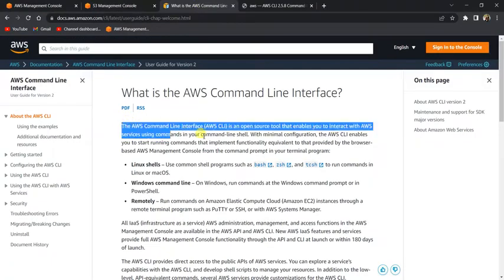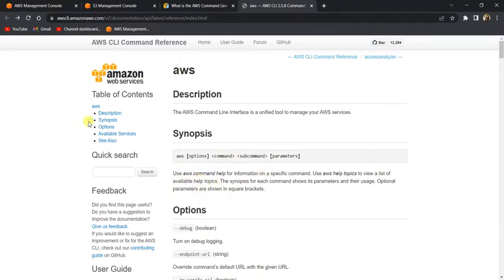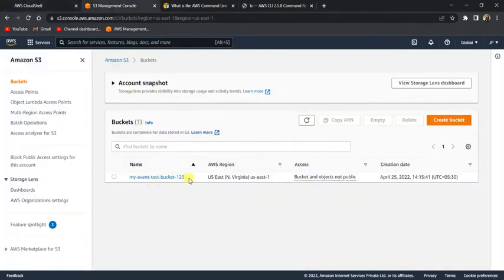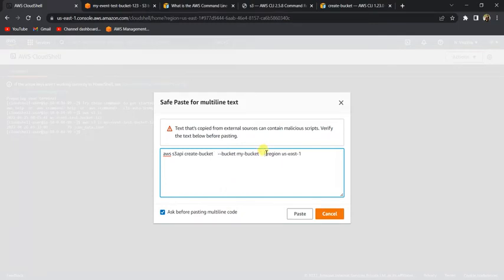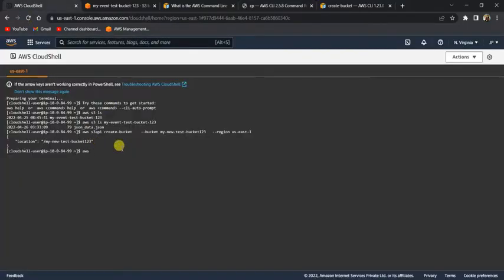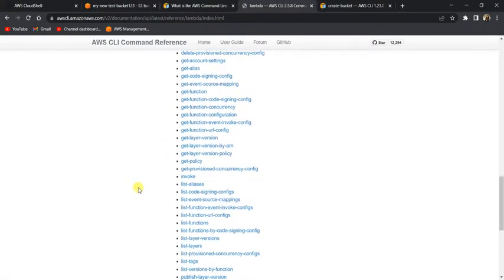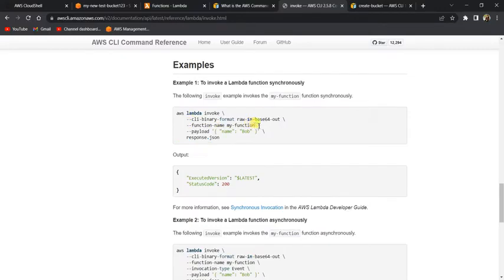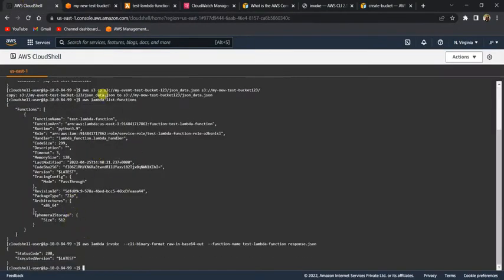aws cli installation & commands tutorial | beginners guide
aws cli tutorial learn to run aws cli commands in 10 minutes